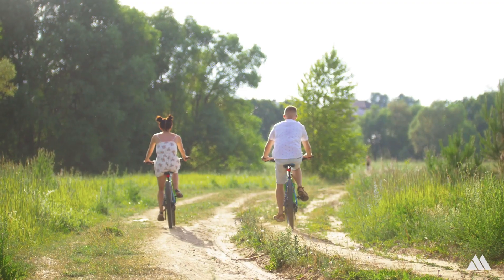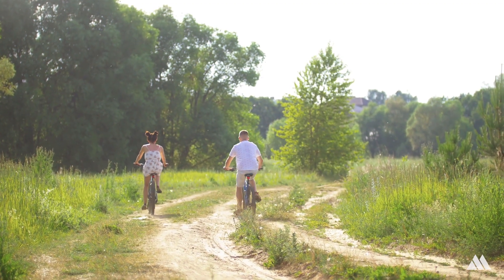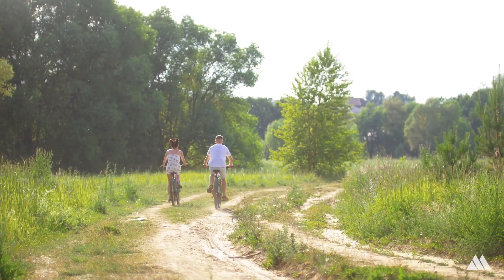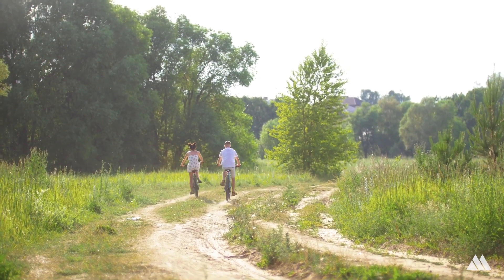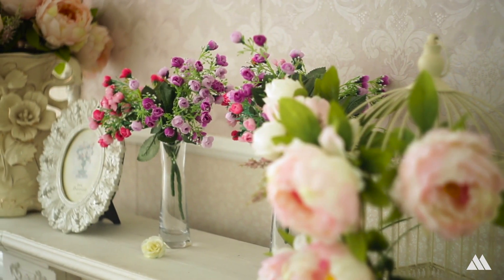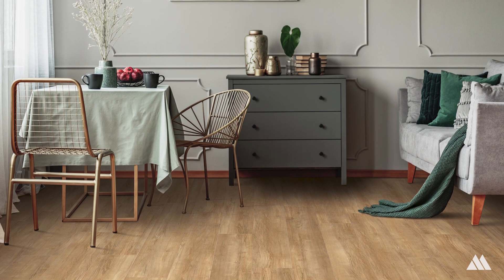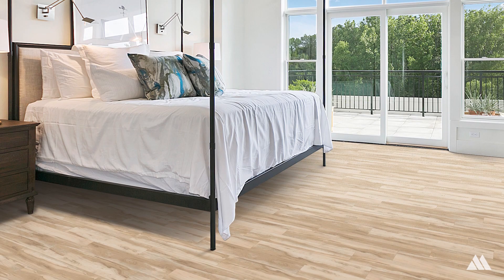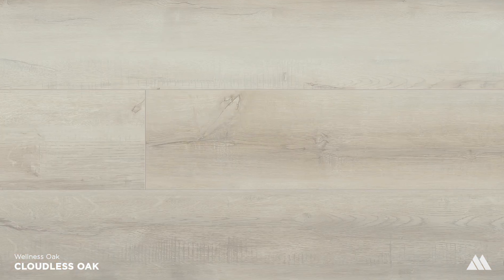Behind the Design: 2023 Cozy Cottage Trend Update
In 2023, the Cozy Cottage trend continues to be a strong influence in design. In this episode of Behind the Design, Natalia Smith, Metroflor Director of Design, examines how Cozy Cottage continues to be a strong influence on the floors the designs for homes and businesses. Want to see vinyl and waterproof floors designed with the trends in mind? Visit metroflor.com.